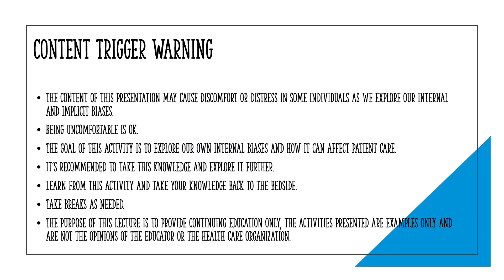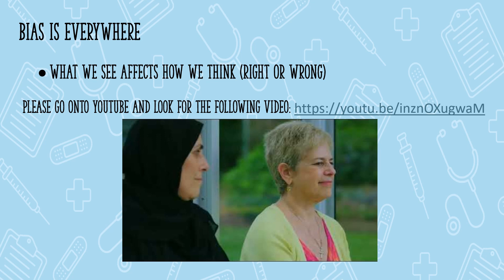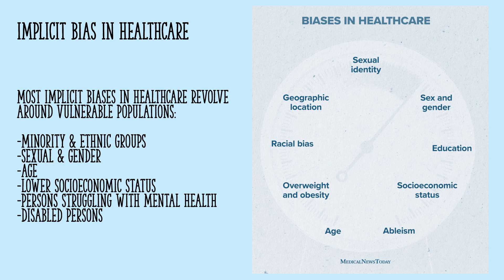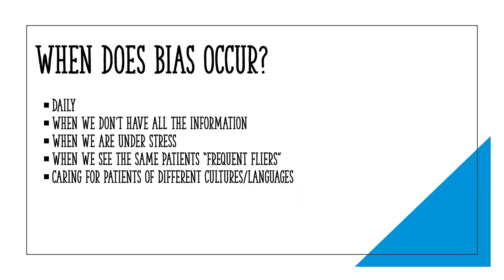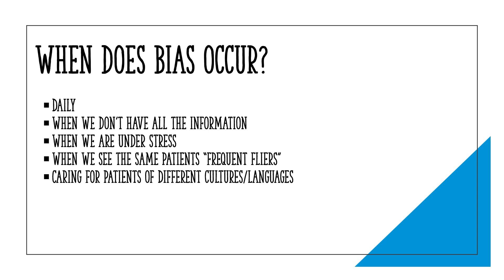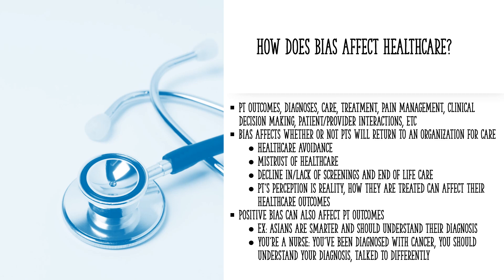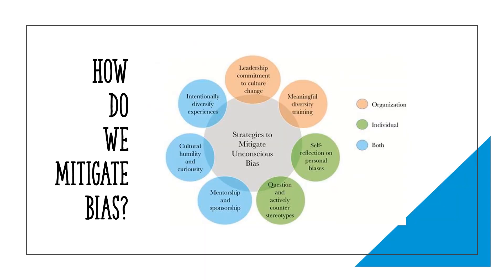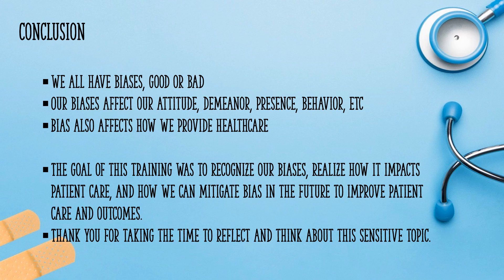Implicit bias in Emergency Care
Learn about implicit bias in healthcare, how to assess bias within ourselves, how bias affects patient outcomes, and how to mitigate bias so it doesn't negatively affect patient care.